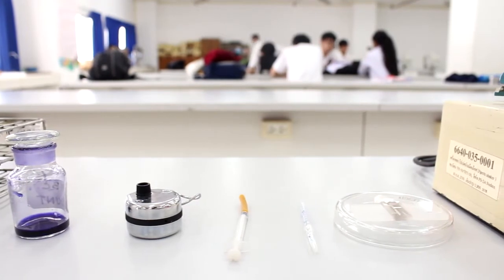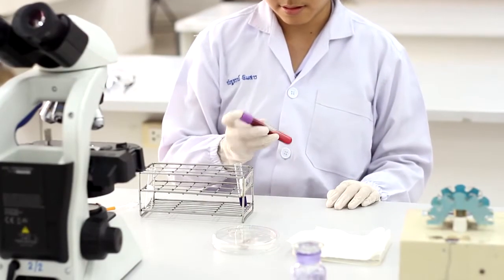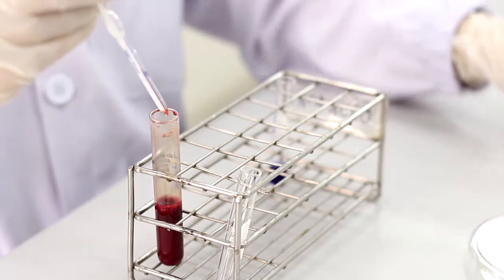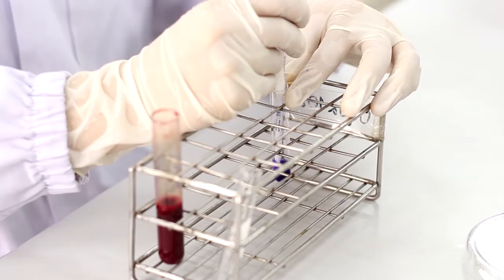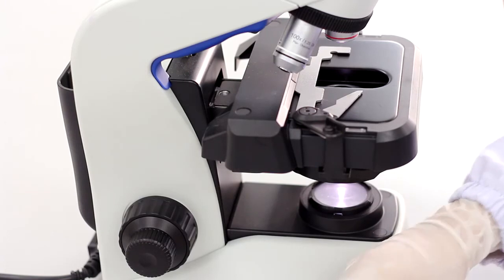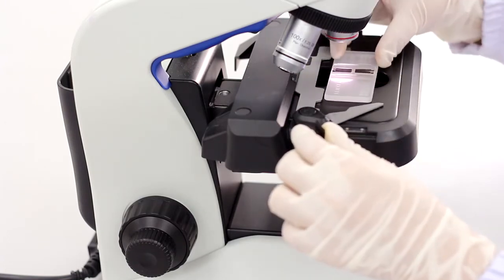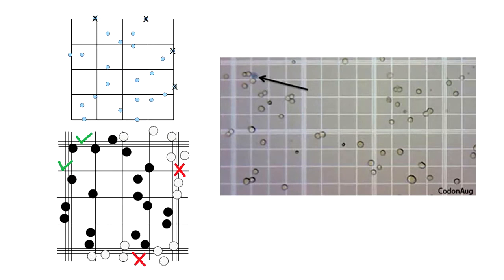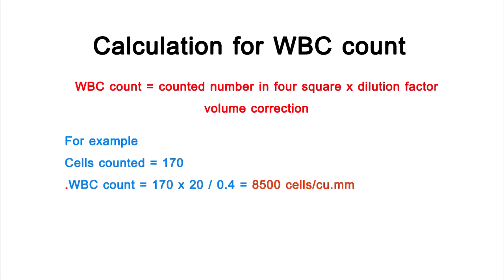การตรวจนับเม็ดเลือดขาว คณะเทคนิคการแพทย์ มหาวิทยาลัยเชียงใหม่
WBC count
Although most routine cell-counting procedures in the hematology laboratory are automated, it may
be necessary to use manual methods when counts exceed the linearity of an instrument, when an
instrument is nonfunctional and there is no backup, in remote laboratories
Manual cell counts are performed using a hemacytometer, or counting chamber, and manual
dilutions made with calibrated, automated pipettes and diluents
The manual cell count uses a counting chamber. The most common one is the Levy chamber with
improved Neubauer ruling. It is composed of two raised surfaces, each with a 3 by 3 mm square
counting area. Each area composes with 9 grids and is made up of nine 1 mm 1 mm squares.
Dilution
Make 1:20 dilution
Draw the whole blood by white pipette to the 0.5 mark.
Draw the turk's solution to the 11 mark.
Mix well on the shaker for 3 to 5 minutes
Make sure the hemacytometer and coverslip is clean. 70% ethanol can be used to cleaning
carefully
make sure that the diluted sample is mixed well, discard first 3 to 4 drops then fill the chamber by
resting the tip of the pipette near the edge of coverslip.
Incubate the hemacytometer in moist chamber for 3 minutes approximately.
With a microscope with 10 times magnification will be able to see approximately one square per
viewing window.
now you can count the cells that fall within the square
When you look through the microscope you'll see Chamber with four corners squares count
To count precisely it's important to understand the role of the limit lines (boundary rules)
The triple lines that outline the the size of each square, count the cells that touch the middle line of
the left and top side. Thus prevent from counting cell twice.
Calculation
WBC count = counted number in four square x dilution factor / volume correction
For example
Cells counted = 170
WBC count = 170 x 20 / 0.4 = 8500 cells/cu.mm.